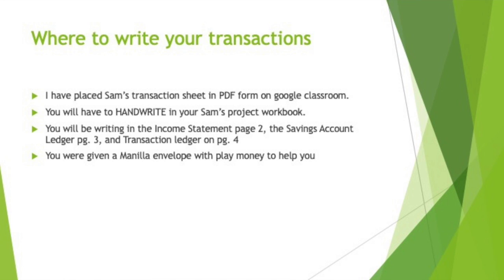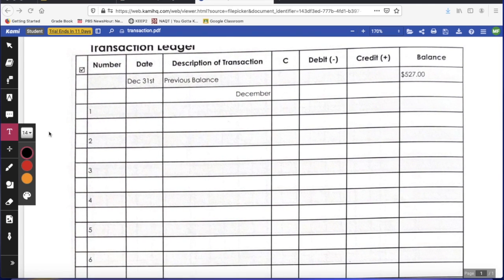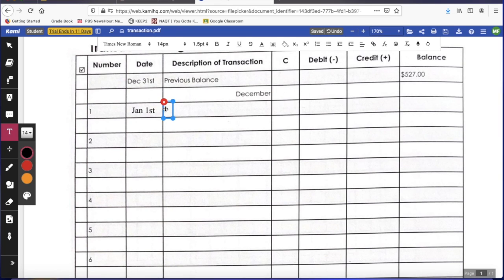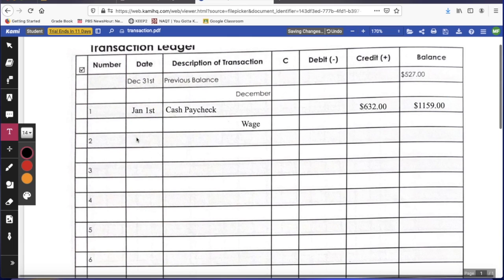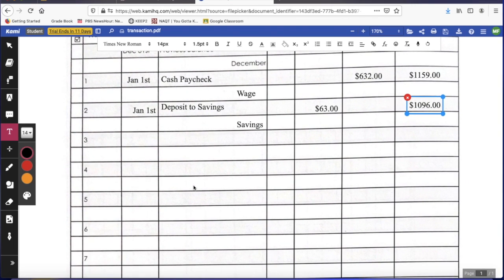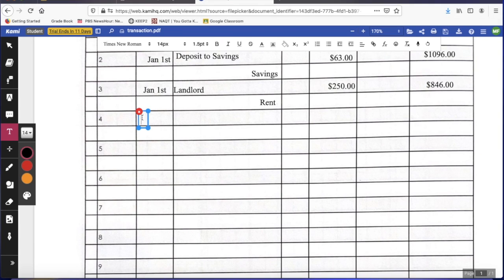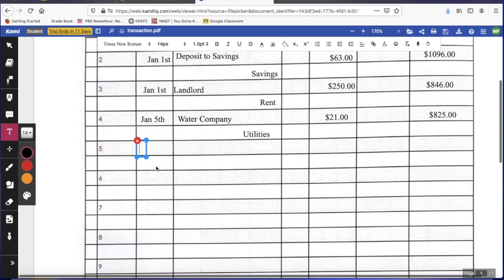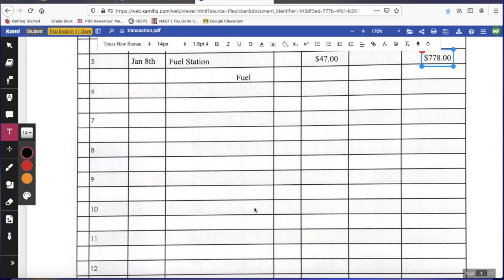Sam's project January part 1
This video is about Sam's project January part 1